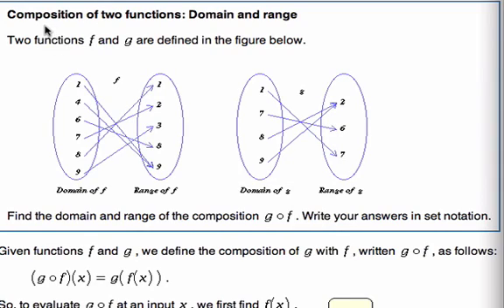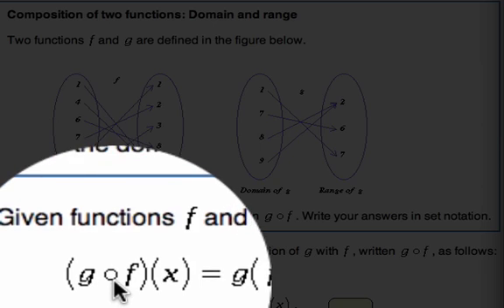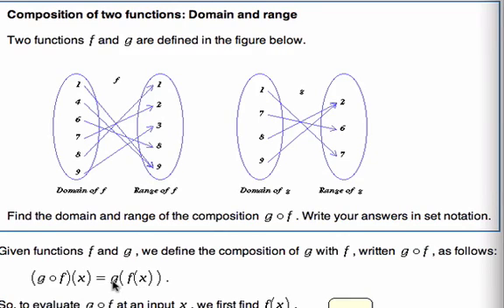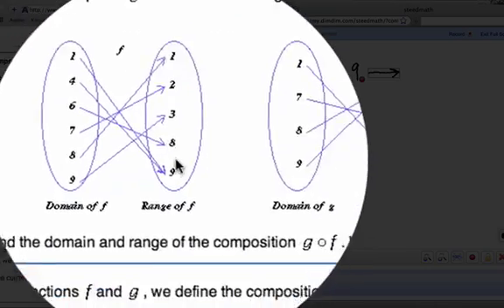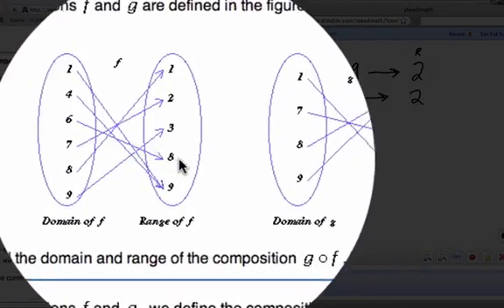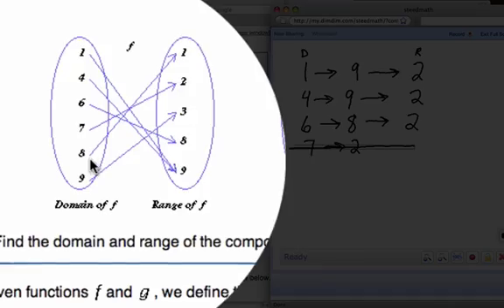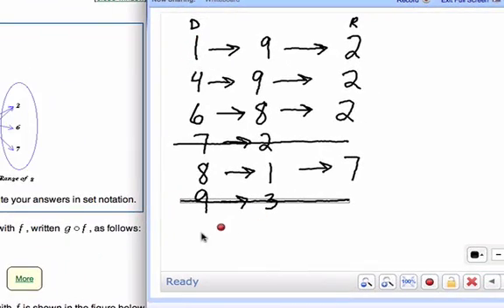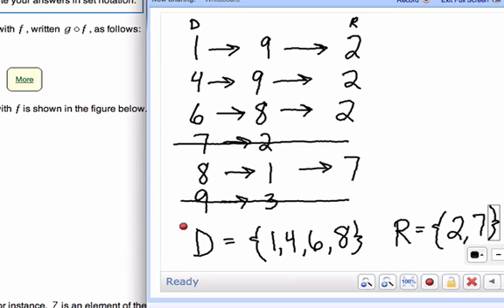Comp_funct_dom_range.mov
Finding the domain and range of basic composite functions